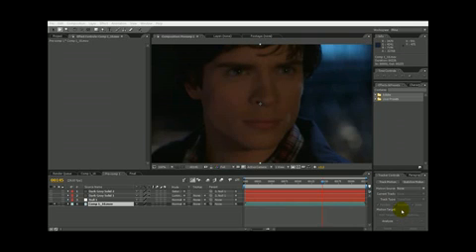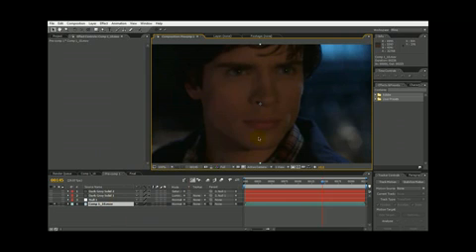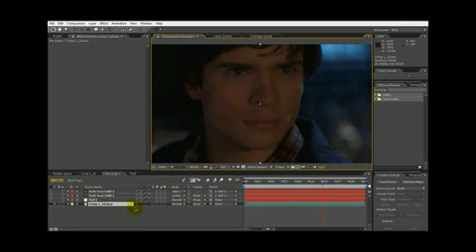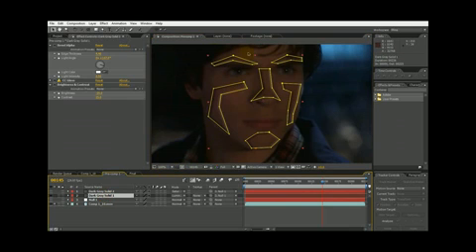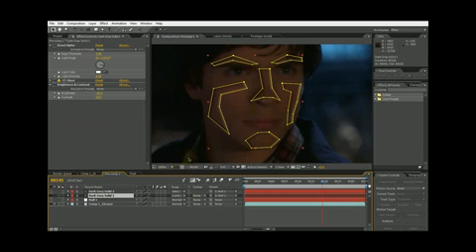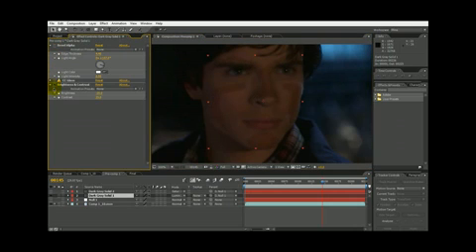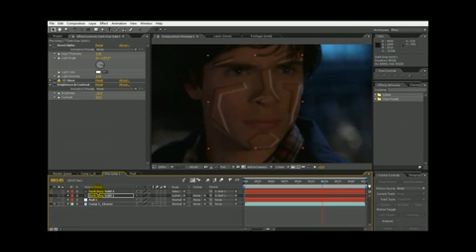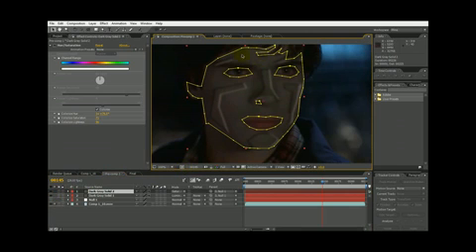Bizarro Face Effect Tutorial